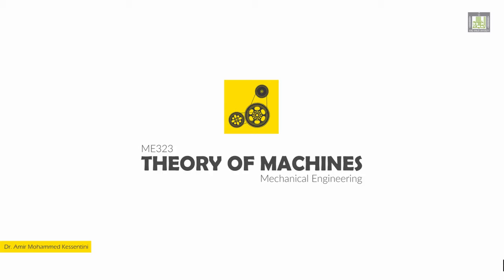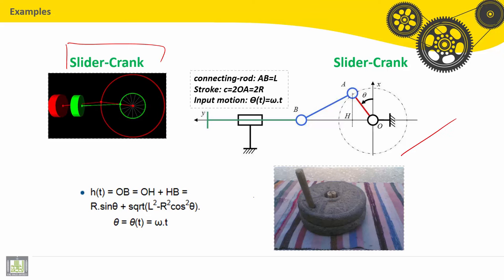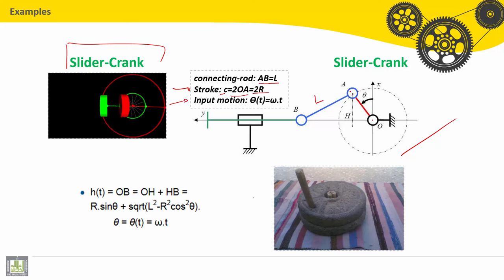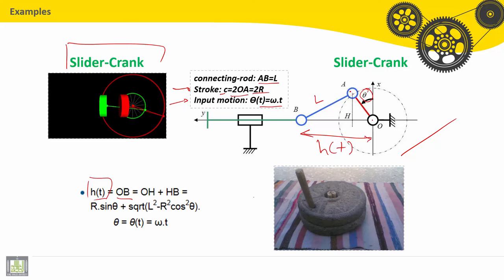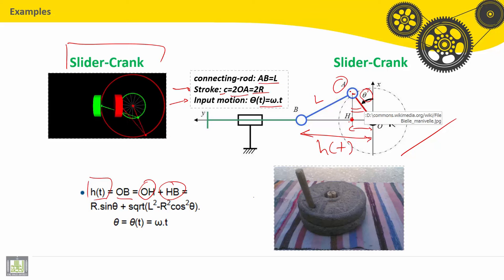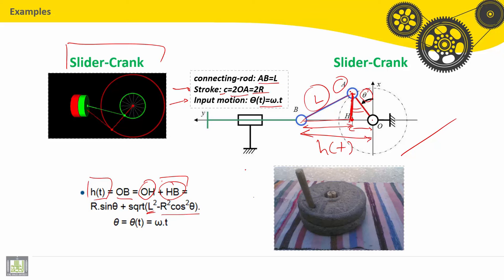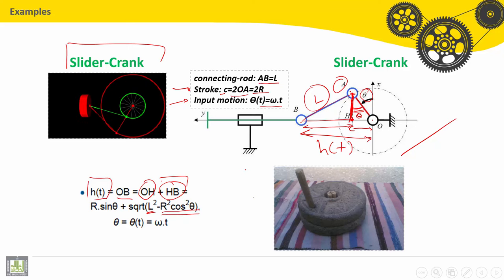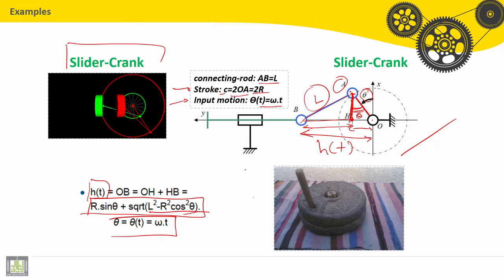Theory of machines | C2-L8 | Examples of Kinematic Diagrams - 2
الدرس 8 : Examples of Kinematic Diagrams - 2